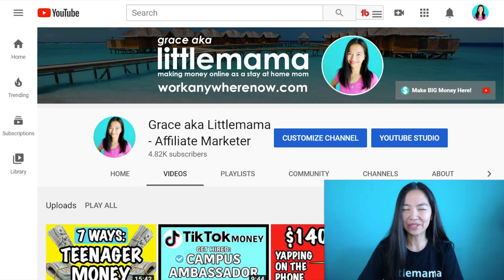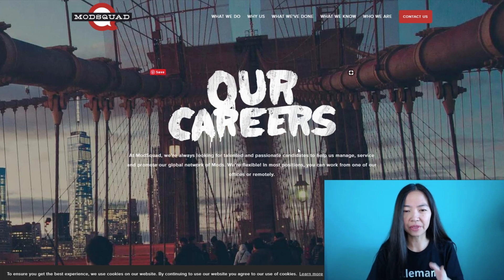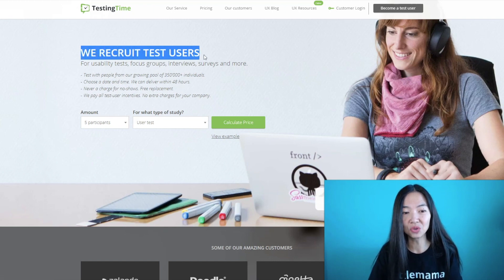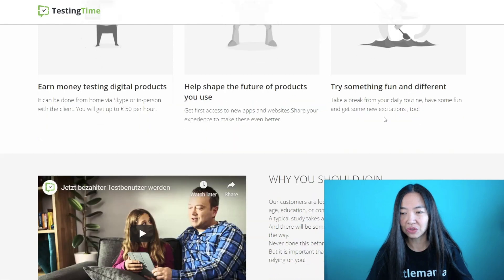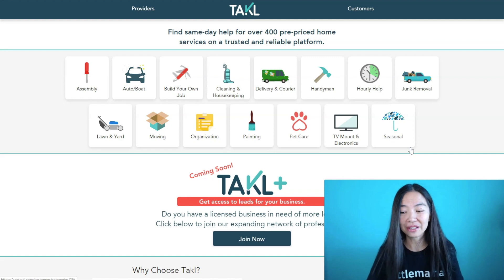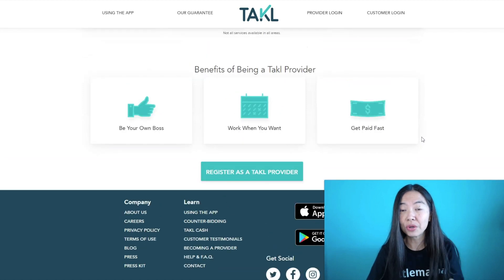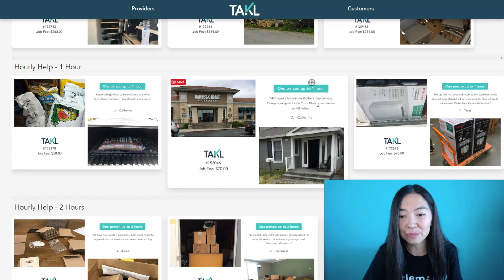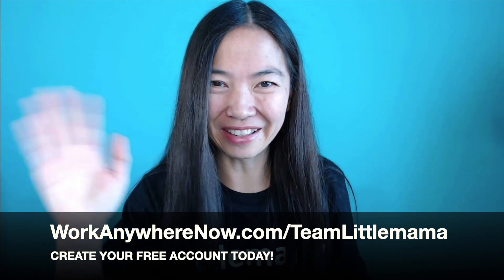Get Paid Up To $70 Per Hour For These 3 Side Hustles In 2020!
In this video, I show you 3 side hustles you can do to make up to $70 per hour and get paid to do stuff online or in your local area.  The three ways are very different and the first two are international, with the last one for USA only.

However, while you can make money with these money methods, you may not see consistent money and you’ll be trading time for money, so if you want to build a real online business to make passive online income, then it’s best you go with my #1 recommendation and use this instead
(view on Safari or Chrome browser please)

If you don’t know where to start your online journey, then you should check this out cuz this is what I started with in 2016 and still there today!  I’ll also be there to HELP YOU as I offer FREE coaching services ON that training platform.

It’s all about hard work and staying consistent with this method in order to see results.  This is literally the most affordable way for you to learn how to make a full time online income from home.

This is how and where I started as a stay at home mom… so if I CAN DO IT, so can YOU!

This business model has been around for decades already and so yes it’s quite the proven method. This is the path to PASSIVE online income because you’ll be able to earn over & over again from all the work you put into your online business.  You won’t be trading time for money.

Grace

Inspired by Lyn Allure video called "14 SIDE HUSTLE IDEAS for 2020 That You Can START TODAY with LITTLE TO NO MONEY"

Inspired by Marissa Romero video called "12 Best Side Hustle Ideas To Make Money In 2020 (That Pay Well)"